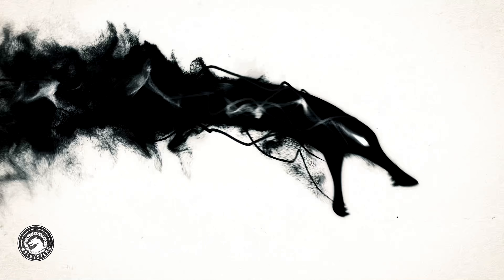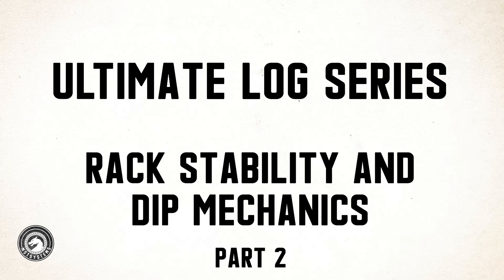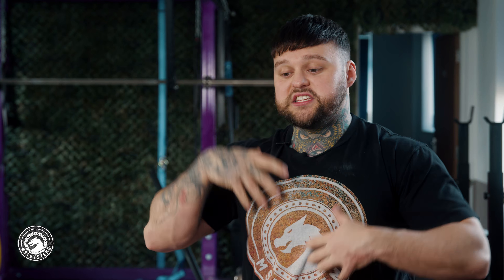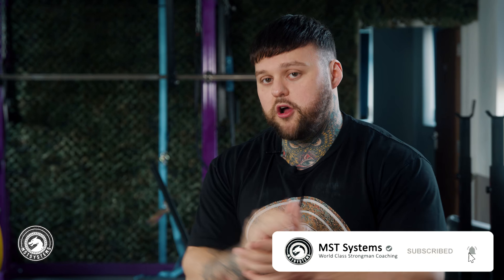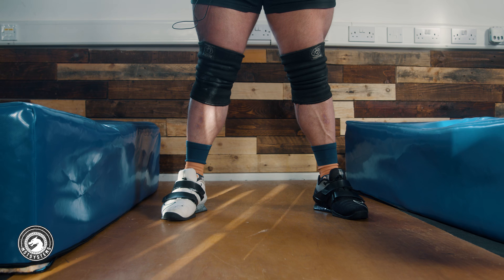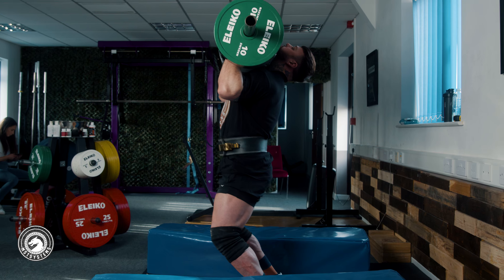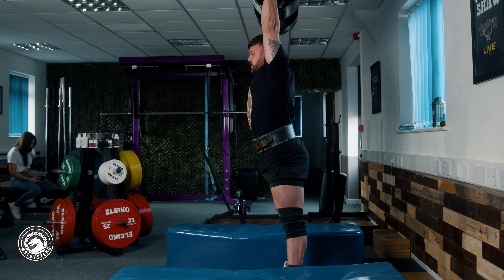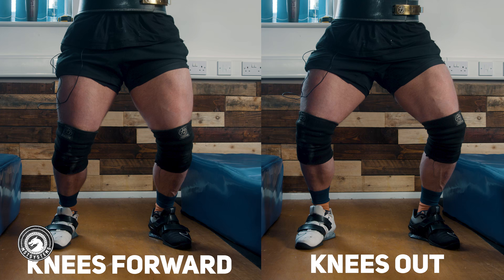World's Best Log Press Tutorial | Part 2 | Dip and Drive Mechanics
The second video in the Log Press Tutorial series is going over stability in the rack position of the log press and the dip mechanics. This aims to help improve your technique setting you up for the press itself. Watch for a step-by-step guide on how you can improve your dip and drive mechanics.

The ultimate low cost Strongman training program by a World Class strength coach, and a scientifically backed mobility and injury toolbox. Providing year round programming at a low, affordable monthly cost with guaranteed results or your money back!